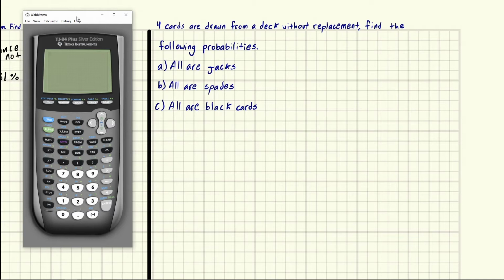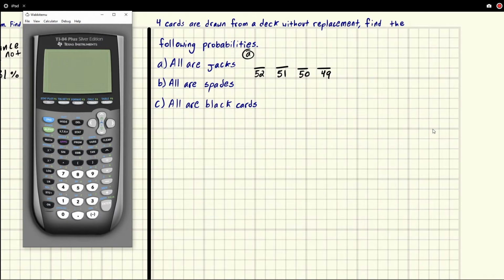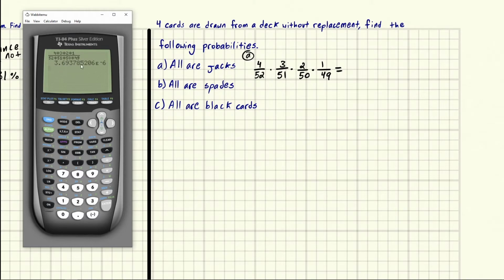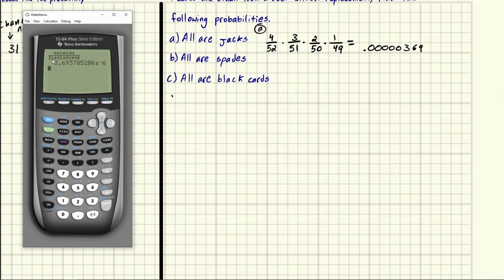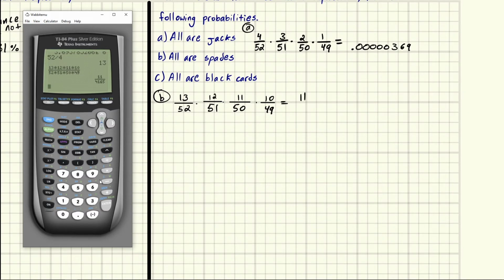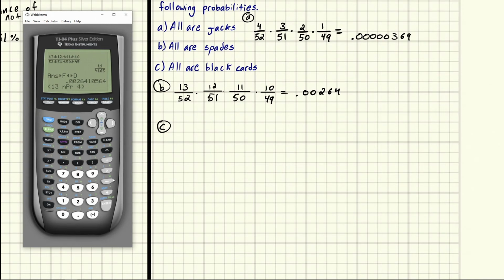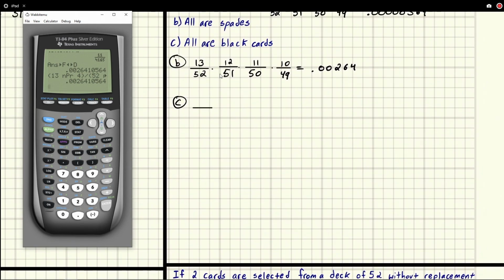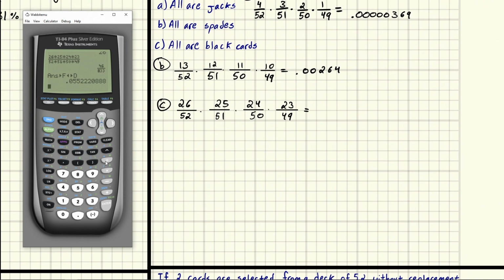4 Cards are drawn from a deck, find the following probabilities:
4 Cards are drawn from a deck without replacement, find the following probabilities:
a. All are Jacks
b. All are Spades
c. All are Black Cards

Time Stamps
0:00 Intro
0:13 Strategy
0:41 Part a
3:15 Part b
4:48 How to use Permutations to type in the calc a lot faster
6:52 Part C